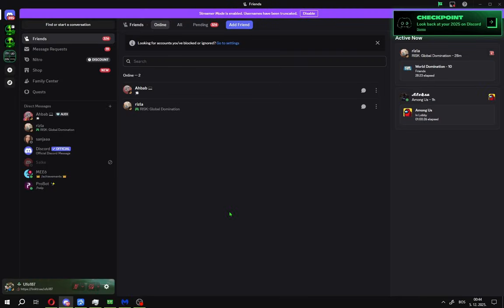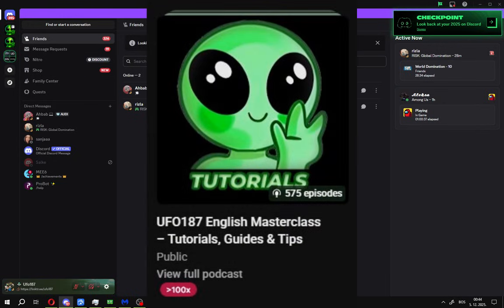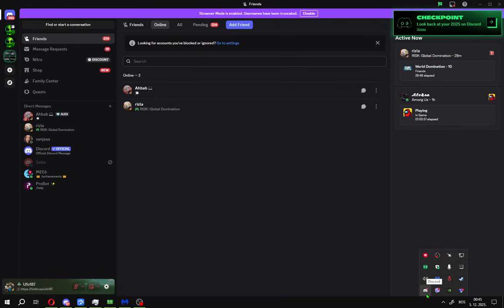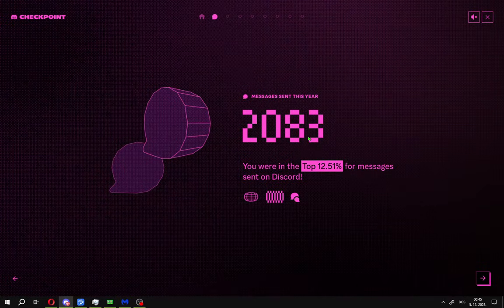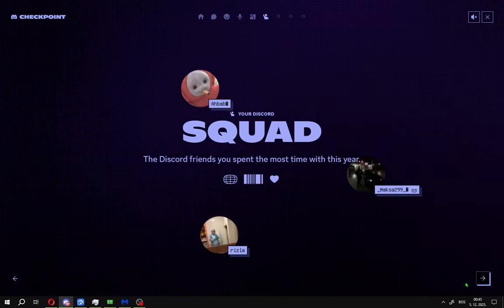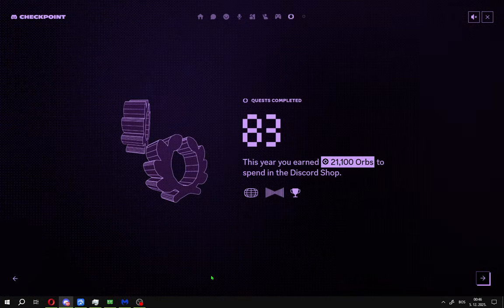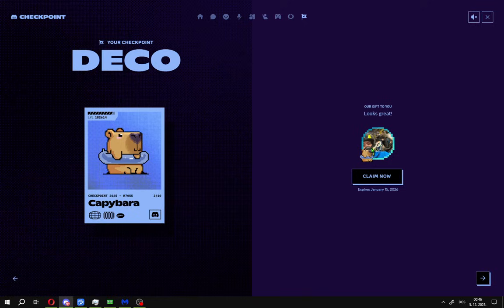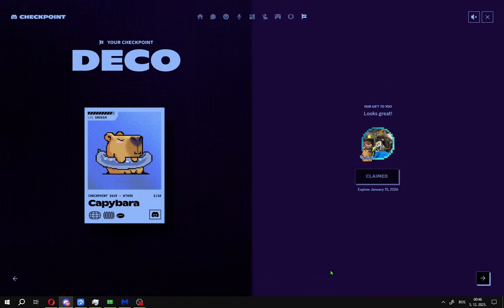How to See Discord Checkpoint for 2025 & Unlock Free Exclusive Avatar Decoration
In the world of Discord, one guide shows you how to check your Discord Checkpoint ✔✔✔  safely in 2025! In this video, we’ll explain step by step how to verify your checkpoint and unlock free exclusive avatar decoration.

From account tips, security checks, to official Discord features — everything is explained clearly and simply. Whether you want to customize your avatar, access exclusive perks, or stay ahead in Discord Rewind, this guide will help you make the most of your account.

⚙️ Watch the full tutorial and check your Discord Checkpoint without missing a thing.

Discord2025 DiscordCheckpoint FreeAvatarDecoration DiscordRewind HowTo TechTutorial DiscordTips | Discord Checkpoint ✔✔✔ Your Discord recap is here!